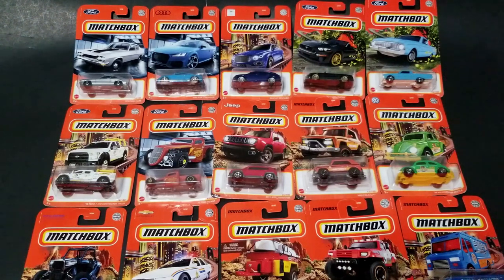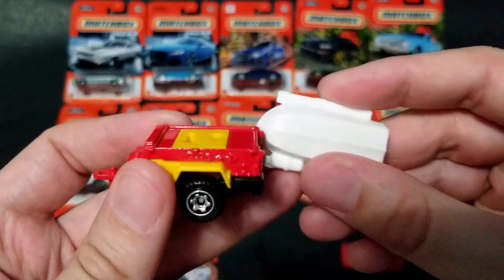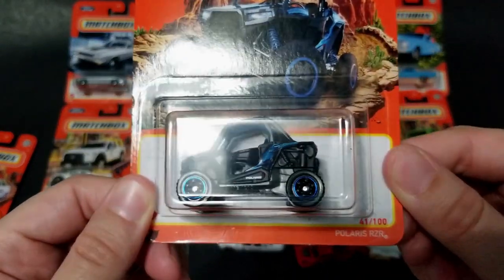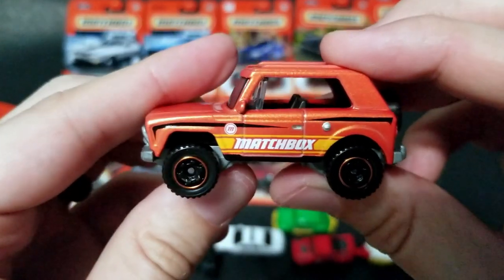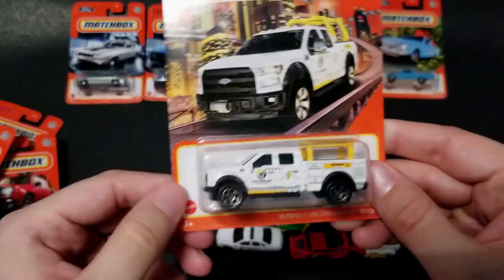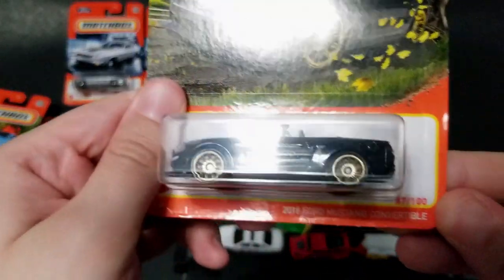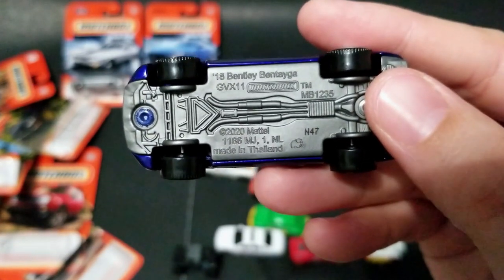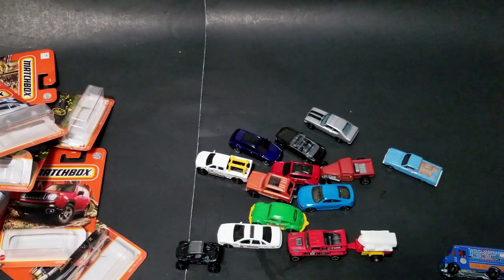Opening 2021 Matchbox Mix B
In this video, I open the brand new Matchbox 2021 Mix B cars that I was able to find on the pegs!